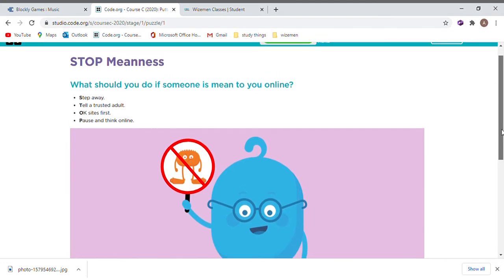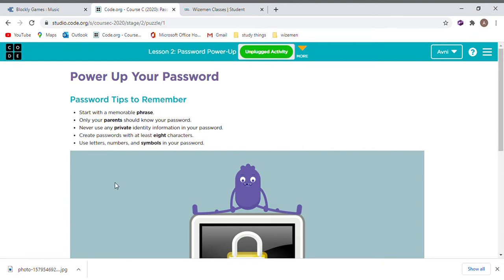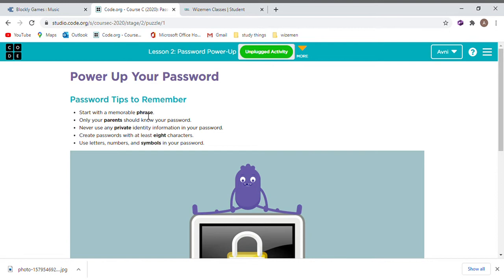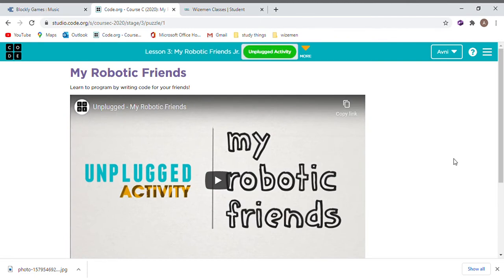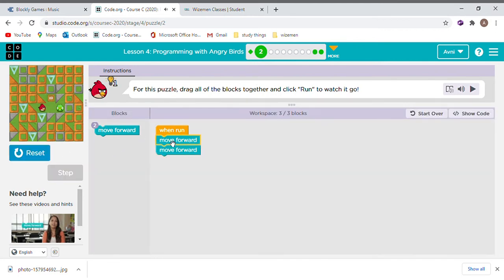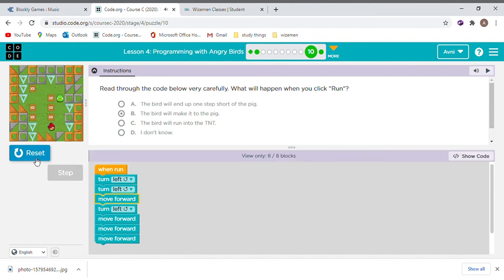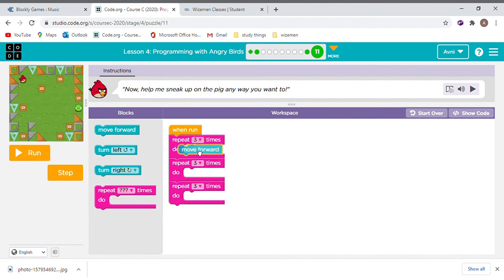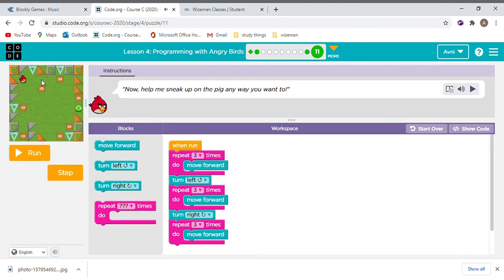Course C lesson 1 to 4, Learncoding4Free,code.org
In this video, we will learn Course C of code.org Lesson 1 to 4. You will learn the programming with angry birds.  Create programs with sequencing, loops, and events. Translate your initials into binary, investigate different problem-solving techniques, and learn how to respond to cyberbullying. At the end of the course, create your very own game or story you can share!

This will not only help in coding , but also in your logical reasoning. For example there are many ways but as you know there are limited number of blocks, you have to find the best way , that uses minimum blocks.

In this channel , we help children to learn coding using free coding websites like code.org, scratch, makewonder, Arduino etc. We will share our videos , so that you can learn to code on your own without anyone's help, just by using simple logical reasoning skills.

We are two sisters,  we started coding at the age of 5, and coding has helped us immensely in critical thinking, problem-solving and winning a few International competitions. The self-learning ability and coding are the most important skills that will enable us to thrive in an entrepreneurial and innovation-led society.
We love coding because it is FUN and super easy for kids who like maths.